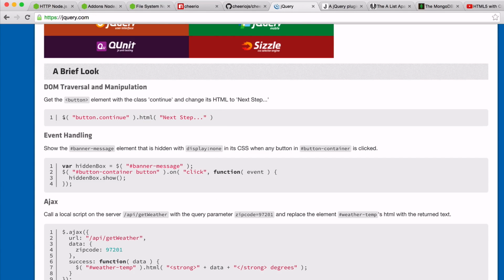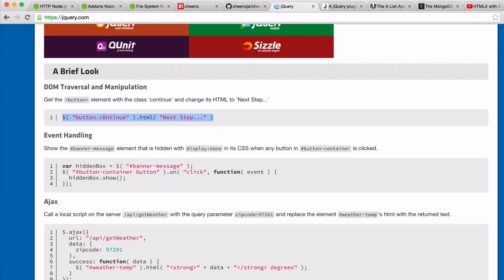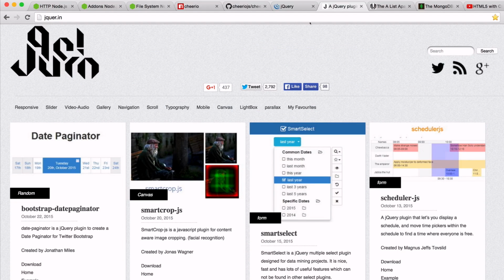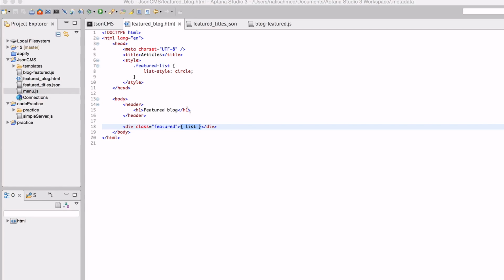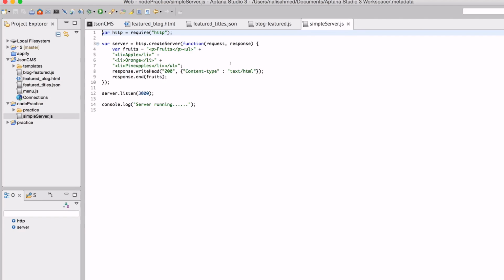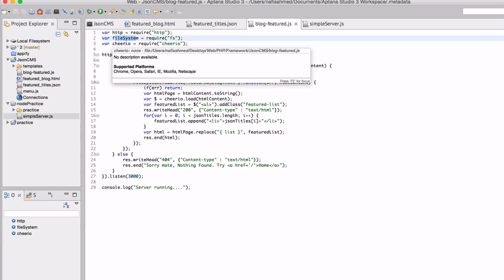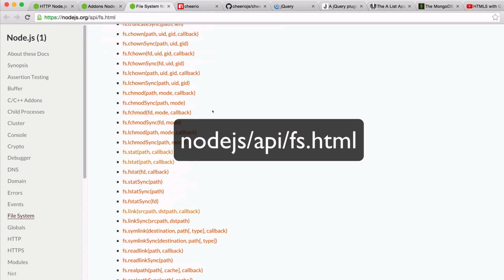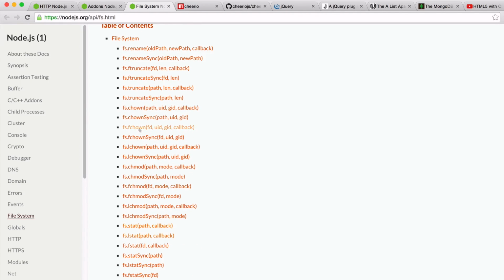NodeJS | Web Application with JQuery & JSON 3 | Part-13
This episode will be the continuation from the last segment/episode. We shall have a look at JQuery's official page and the new node module called 'fs' that will be used to create the file system interaction.